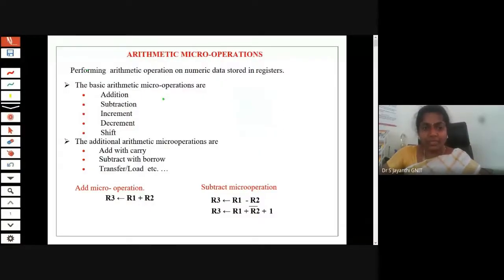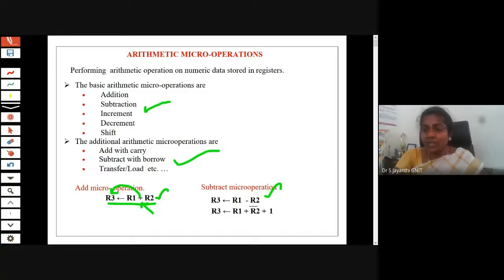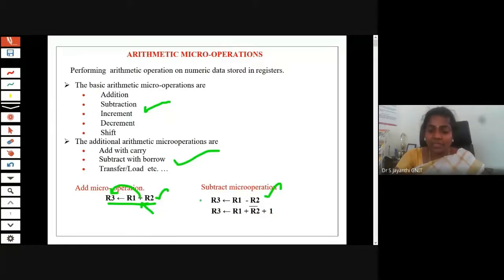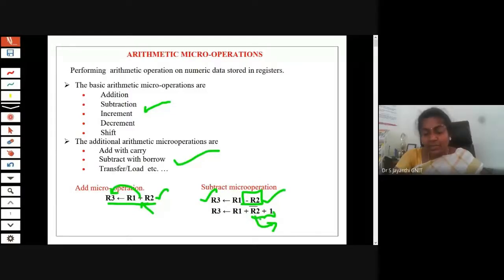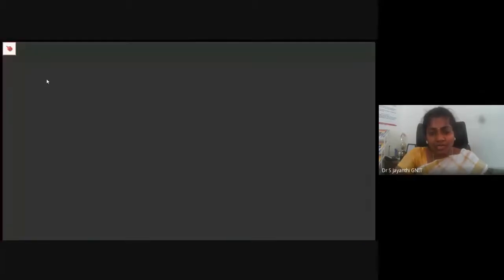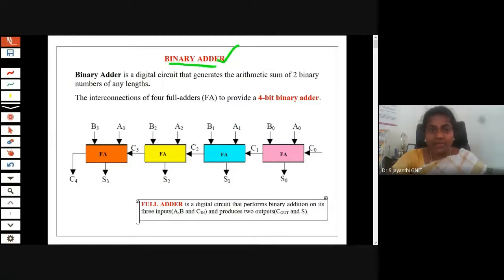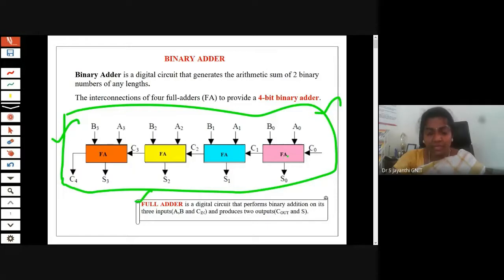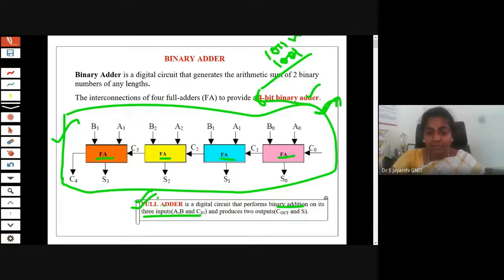computer oriented architecture